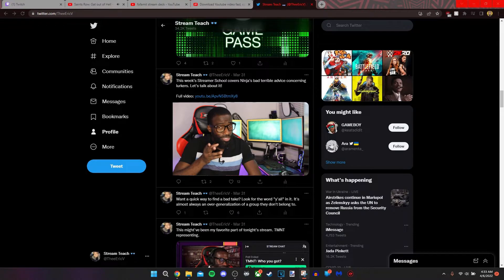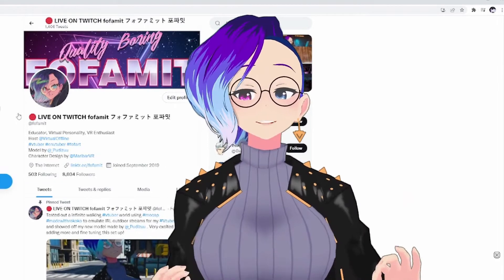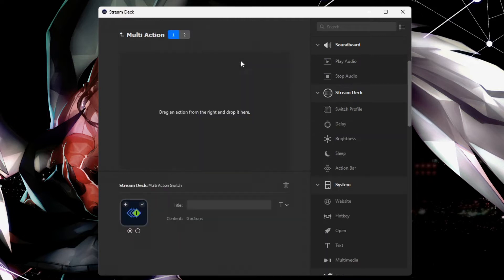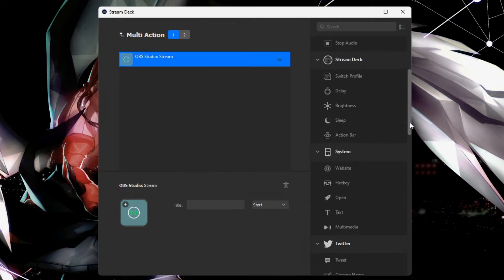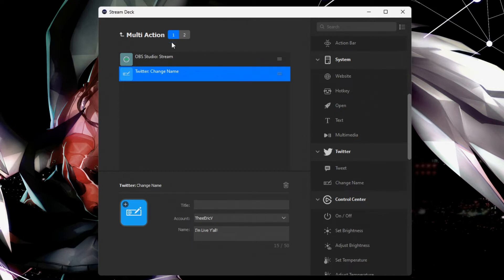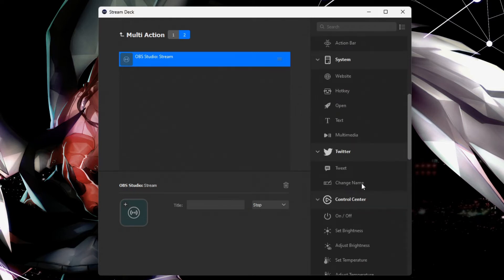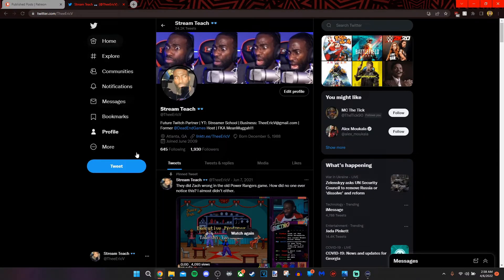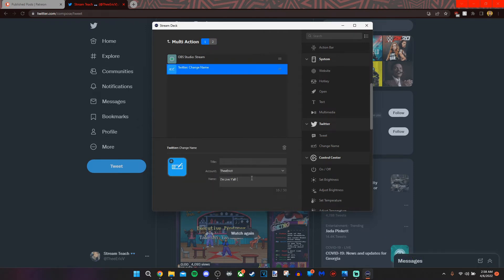Change Twitter Name AUTOMATICALLY When Going Live!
Have you ever wanted to let your followers know that you were live on Twitch without tweeting that you're live on Twitch? If you have a Stream Deck, I have the solution for you. Remember, your Twitter is best used to express your thoughts and feelings. Too much promo can pollute the water, so to speak. When you tweet something that is retweetable or just likable, it could appear on other people's timelines and they'll see that you're currently live on Twitch. Empower potential new viewers to click on the link in your bio without having a Twitter account that needs cleaning.

Instrumental: Harris Heller - Big Blue

0:00 Intro
0:40 Signing into account
0:50 Creating Multi-Action switch
1:53 How to use emoji on desktop
2:33 Demonstration
2:53 Conclusion